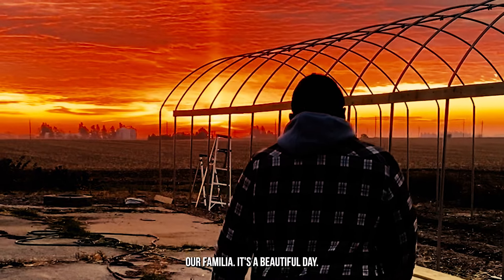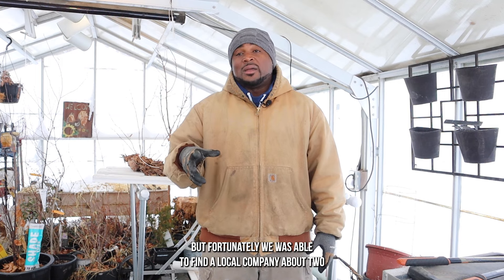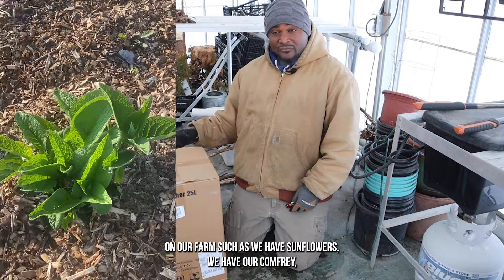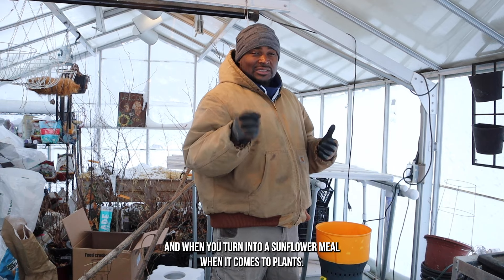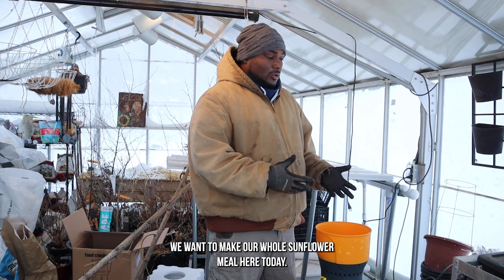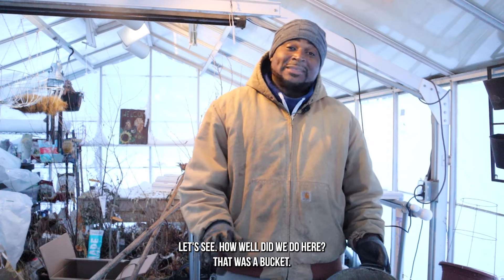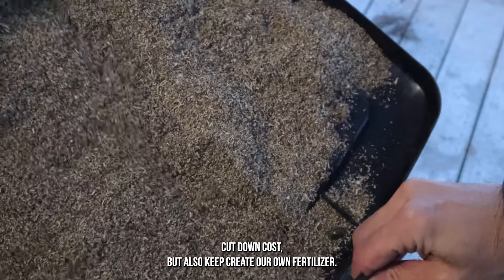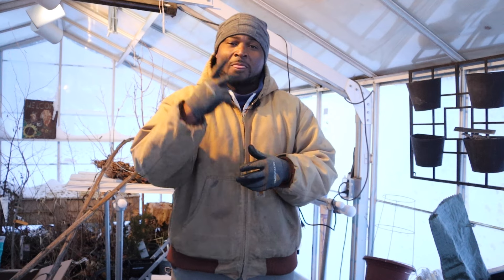Using Sunflowers To Feed Our Garden!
We have found in our market locating soil amendments to be quite difficult and expensive.  We are embarking on a journey to start growing more amendments right here on the farm.  We have already started utilizing some of the very things we grow to nurture and feed our farm!

Welcome to Mad Acre Farms! We have a 4 acre property in the lovely state of Iowa.  We have a 3/4 acre market garden working on expanding each year.  We are adding greenhouses to help extend our season.  We also started a CSA membership for our farm while participating in our community farmer's markets.  The goal is to be a sustainable farm for future generations.  We also have goats and are utilizing rotational grazing methods, along with chickens, peacocks, ducks, geese, dogs, rabbits and cats!  The property we purchased in 2020 much like most homesteads requires some work.  Join us while we share our journey to the simple life!